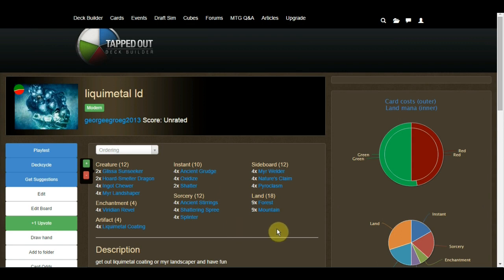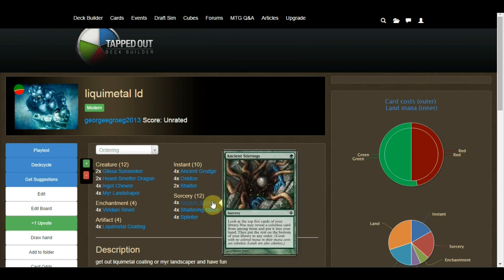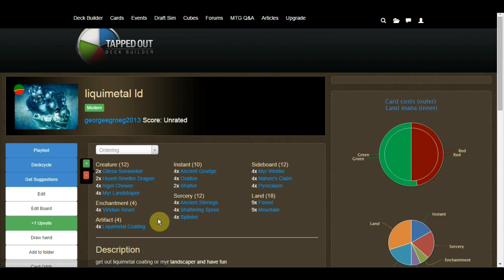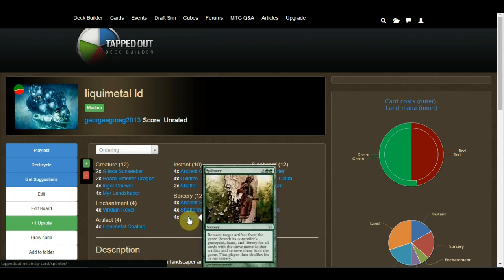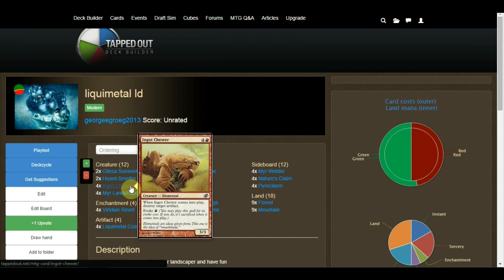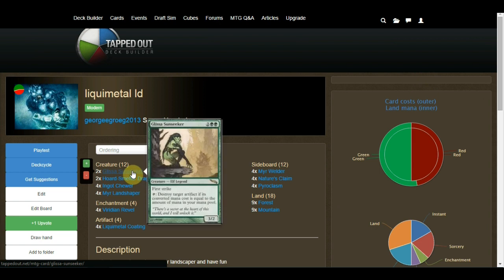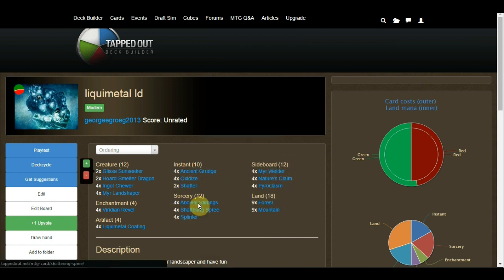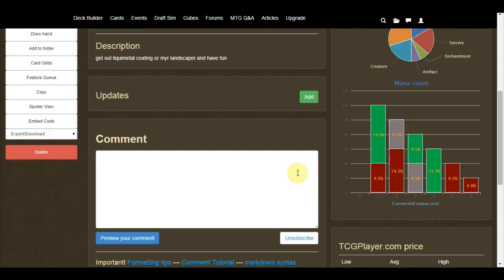Liquimetal Coating Deck Tech